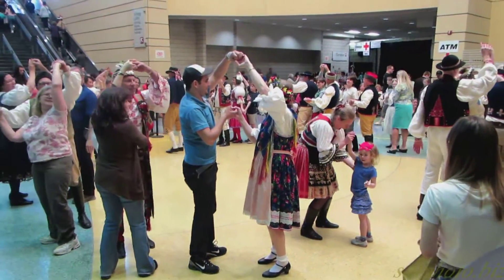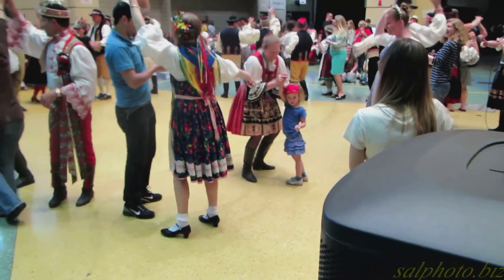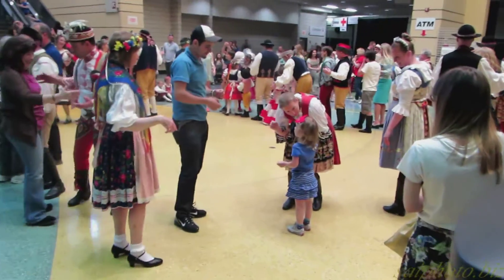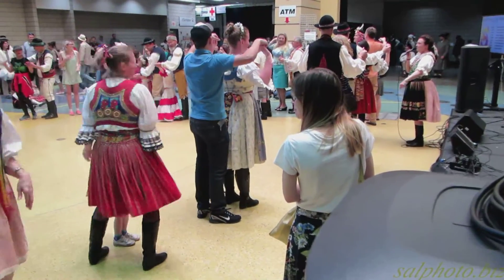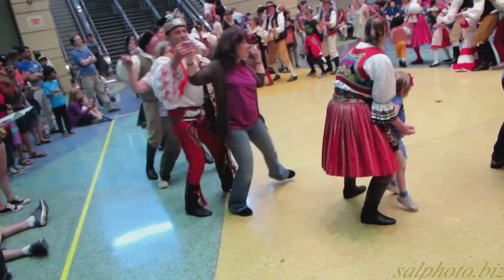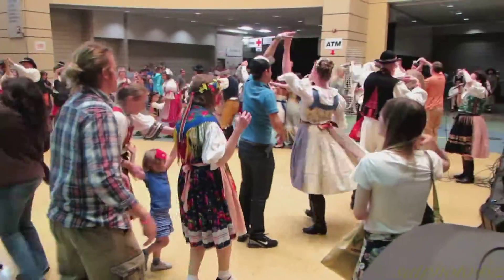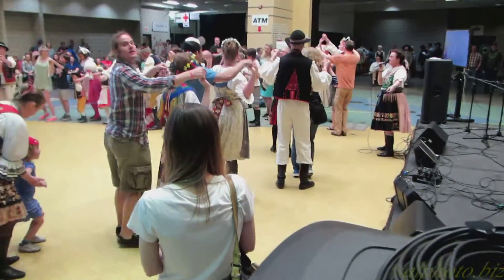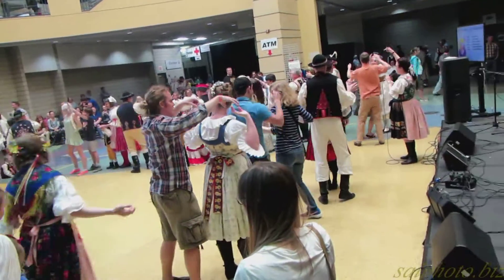How to dance (traditional) Czech and Slovak at Festival of Nations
Atrium Stage